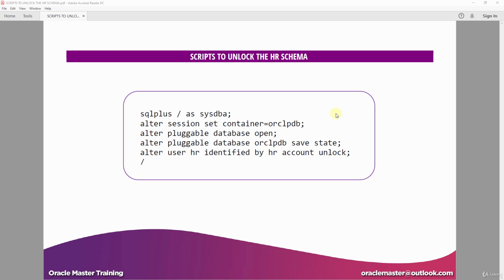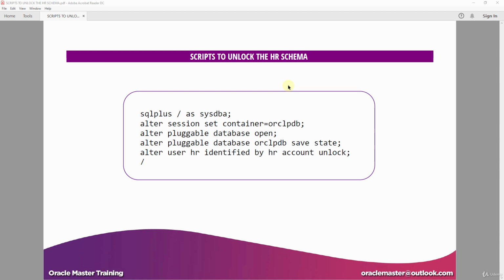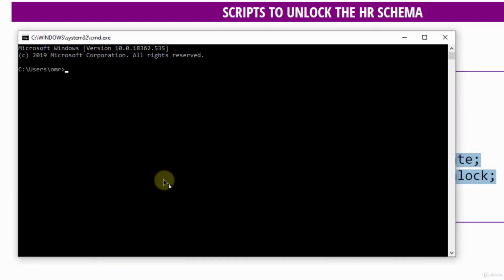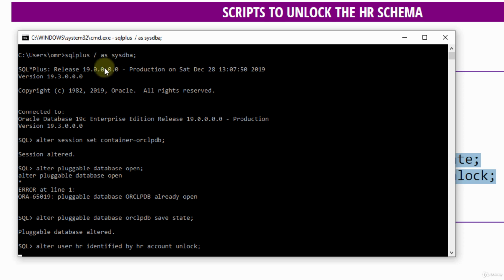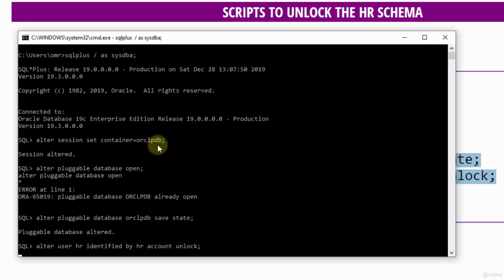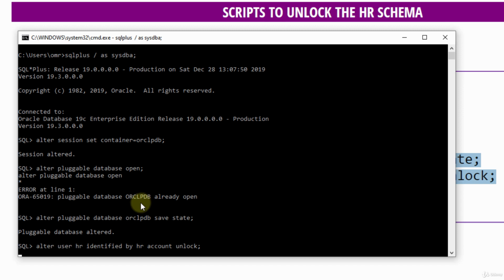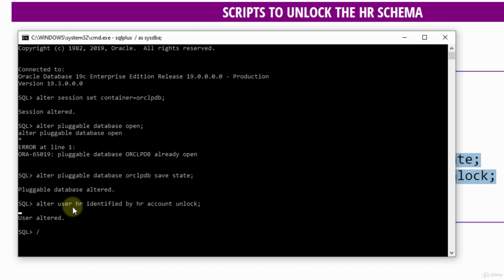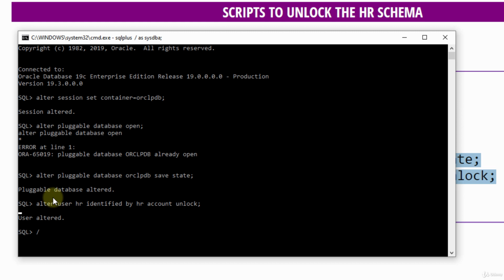17 Option 2 Unlocking the HR Schema